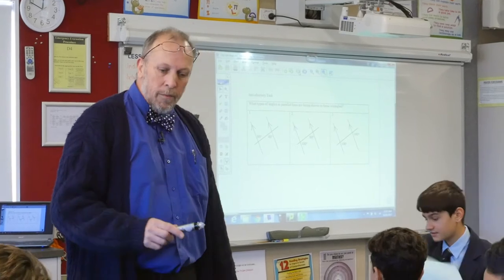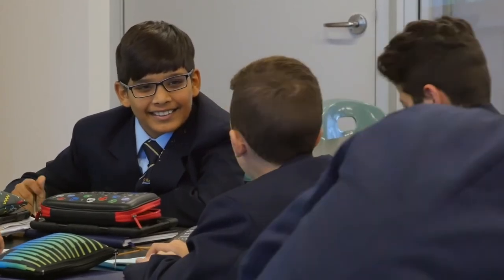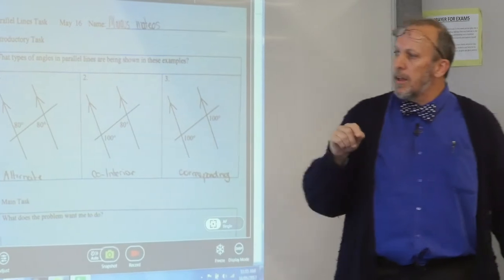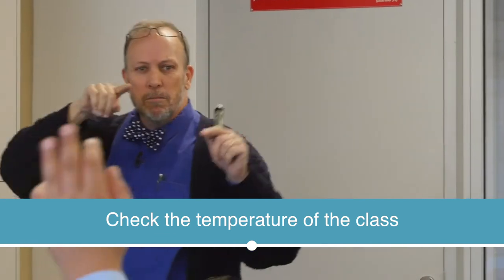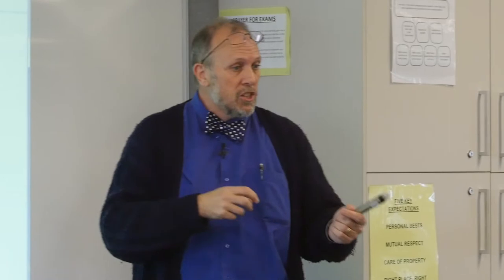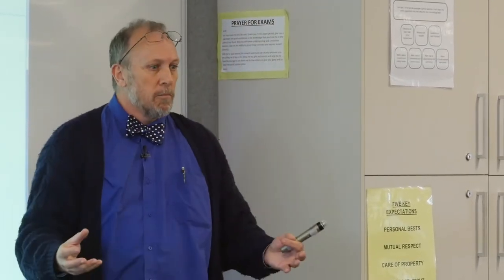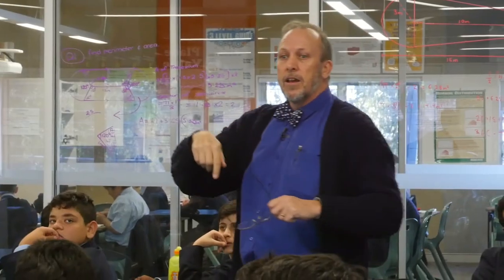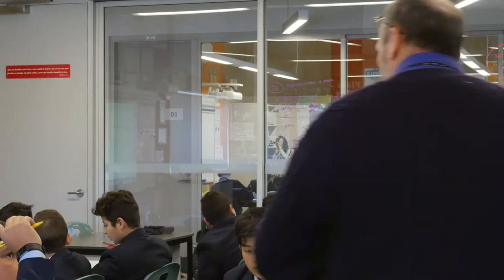Maths Open Ended Task Year 7 Example 1